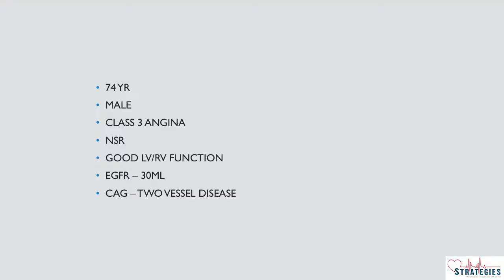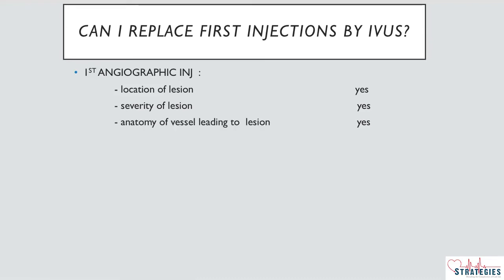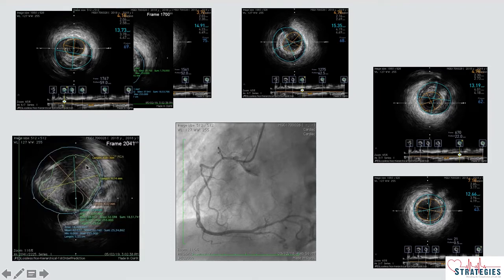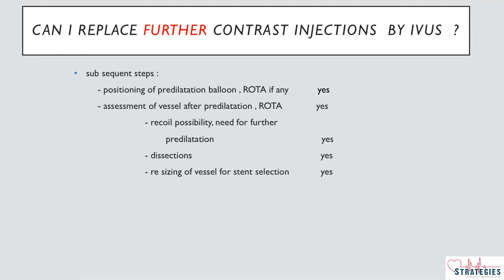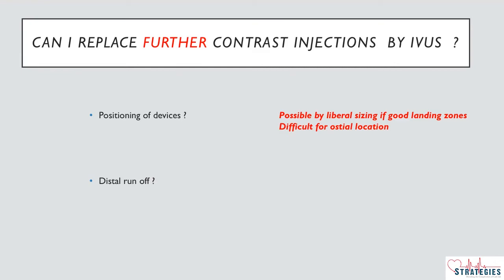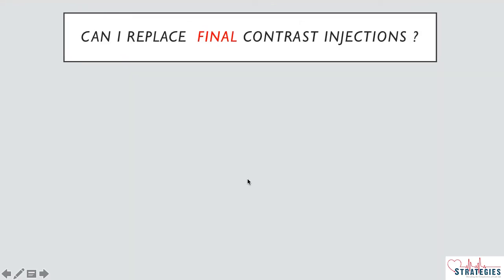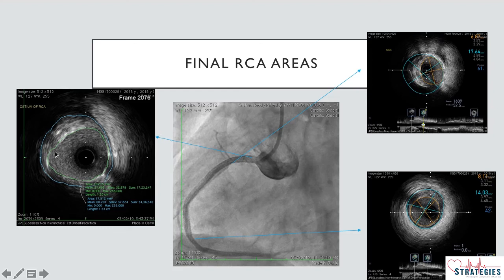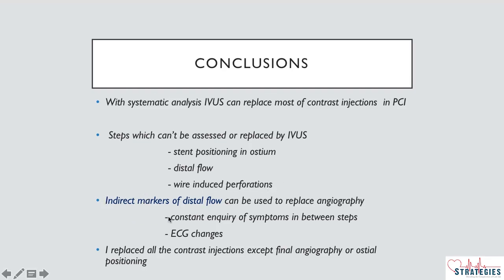PCI With Zero Or Ultra Low Volume Contrast By Dr. Sharath Reddy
PCI WITH ZERO OR ULTRA LOW VOLUME CONTRAST By Dr. Sharath Reddy, Sr. Consultant Interventional Cardiologist & EndoVascular Specialist, Executive Director – CATH Lab at MaxCure Hospitals, Hyderabad, India.